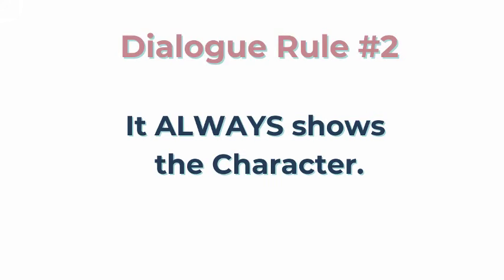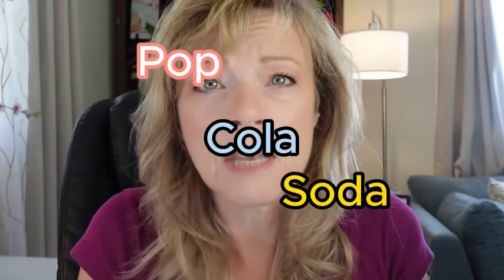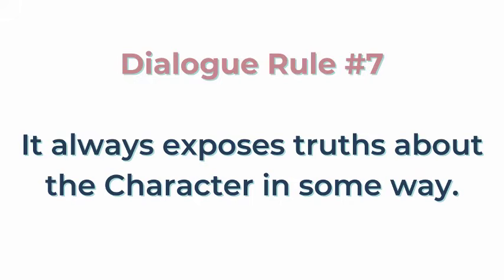7 Tips for Writing More Powerful Dialogue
Is your Dialogue hurting your story? Is it dragging it down and making the reader give up on your book?

Dialogue is one of the most powerful tools in your writer toolbox, if you use it the right way -- to make the book even more compelling. Writing strong dialogue starts with understanding how dialogue works and what it does for your reader's experience.

Learn how to write strong dialogue with these 7 writing exercises and put it into practice today!

Are you a writer who wants to learn how to write better fiction, or do you simply want to take your book to the next level? This channel and the free resources found on the community can help you do exactly that.

Sign up for the Manuscript Masterminds (and get feedback on your pages!)

💛 FREE RESOURCES AND CLASSES 💛

👱‍♀️ About Me: I’m Shirley Jump, a New York Times, USA Today, Amazon, Publishers Weekly, and Wall Street Journal bestselling author of 85 books published in 24 countries. I’ve worked for 4 of the big 5 New York publishers and have self-published, so I’m a bit of a hybrid author. I’m currently writing for Harper Collins and Hachette, and working on a brand-new series with you guys on this channel. Literally writing the book with you all! Look for my how-to book, Writing Compelling Fiction, on Amazon.

If you want to become a writer that readers love, and write books that keep readers turning the pages long into the night, then hit subscribe and become part of the Writing Compelling Fiction community!